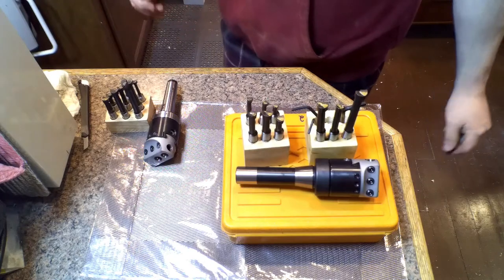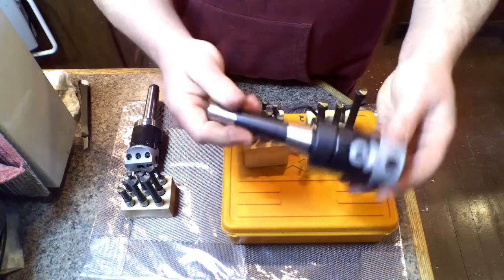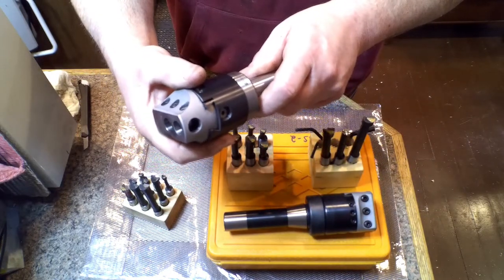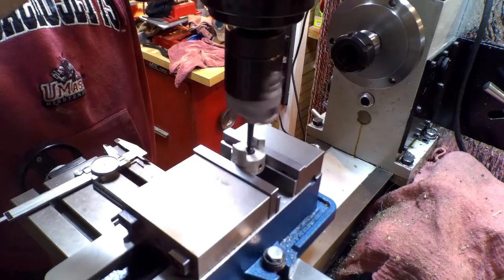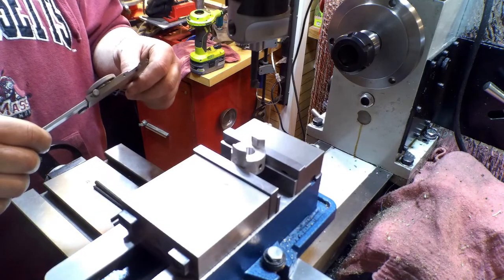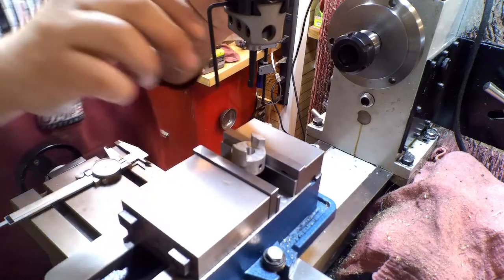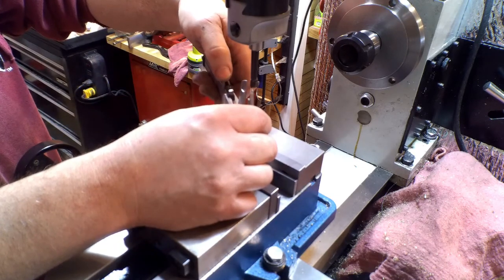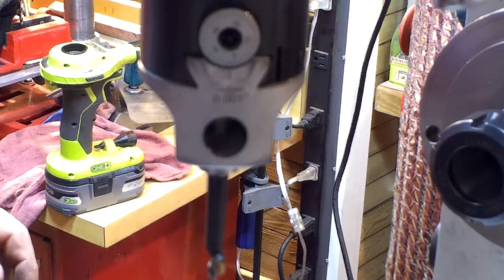Boring head ( No such thing ) review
Picked up some new tooling for the OTMT Combo lathe/mill and doing some reviews. This is an imported 2" Boring head from Amazon.